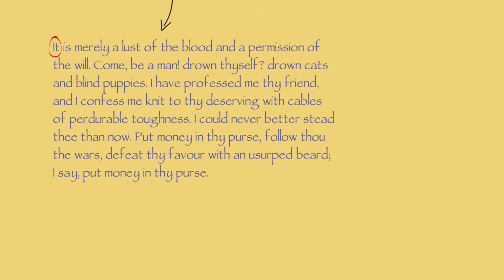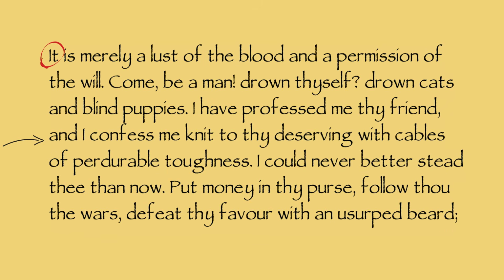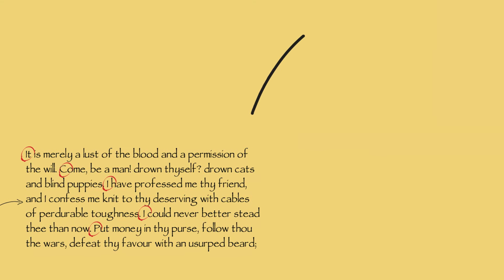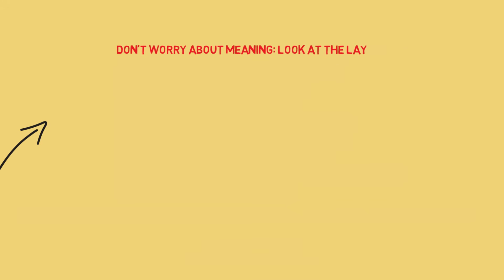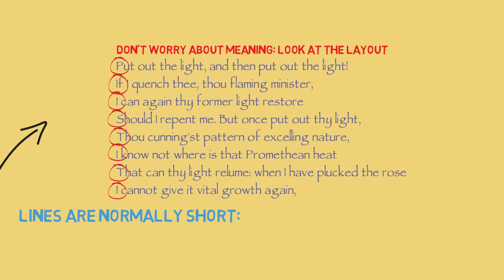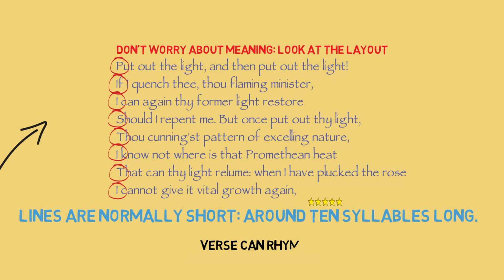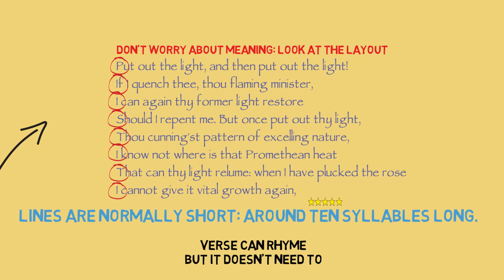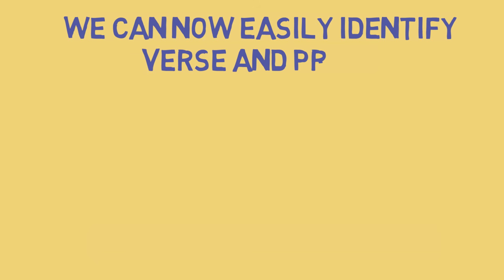What's the difference between Verse and Prose?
Quick, relaxed, and informative, Slow Shakespeare aims to make the plays accessible to everyone.

In this video, we show how simple it is to distinguish between verse and prose.

Images: sourced from OpenClipArt under Creative Commons Licensing:
A simple magnifying glass By Wachín